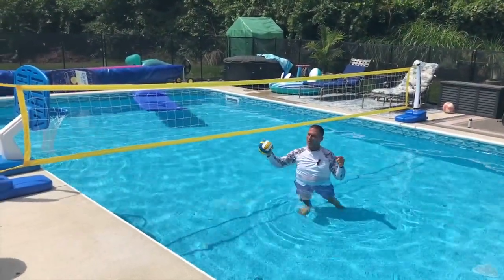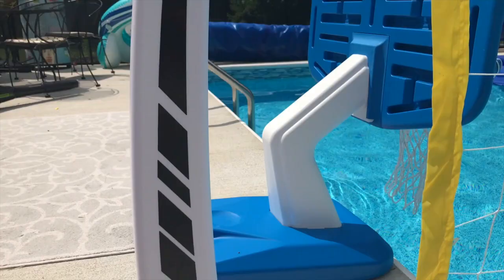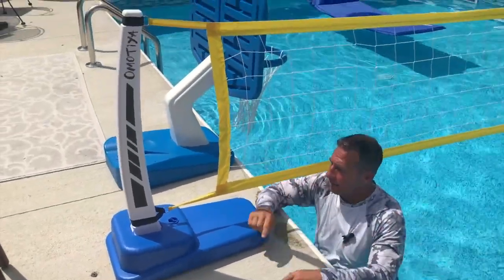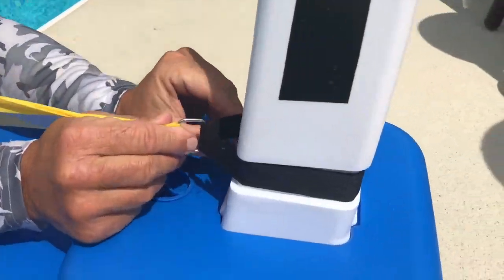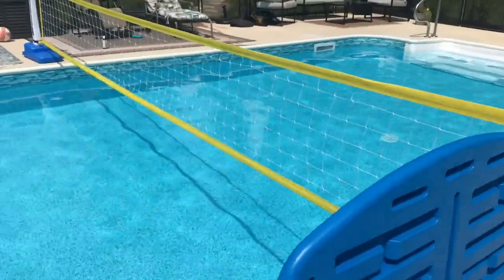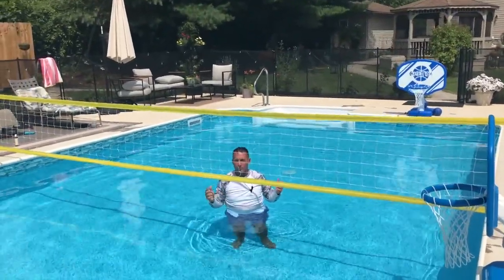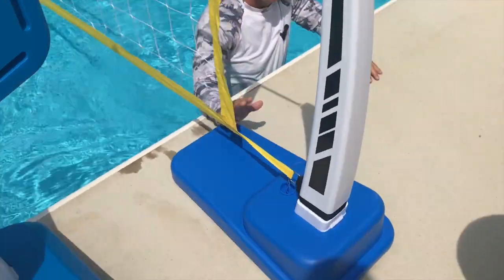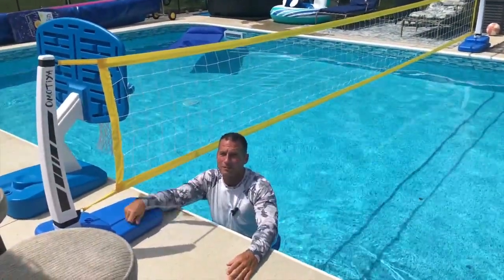OMOTIYA Pool Volleyball Net Set with Base, Volleyball Net for Inground Pools, Pool Games Toys for Ki